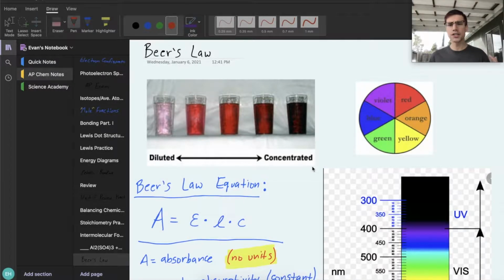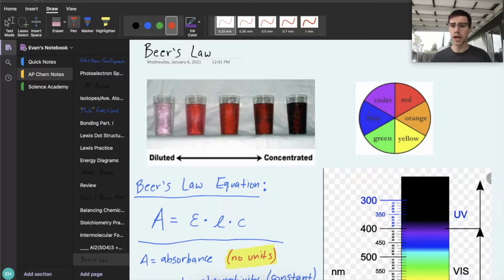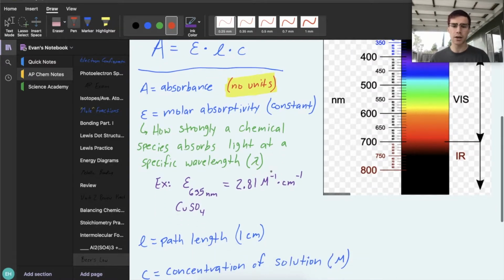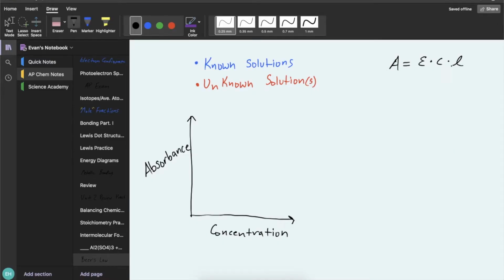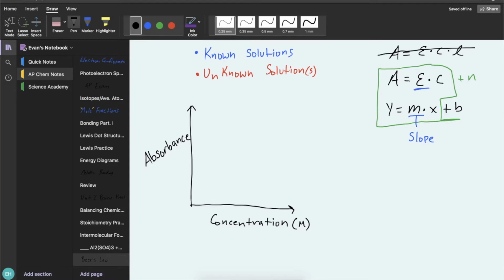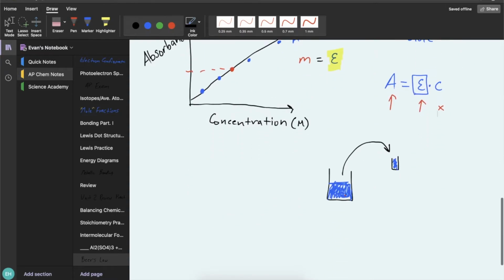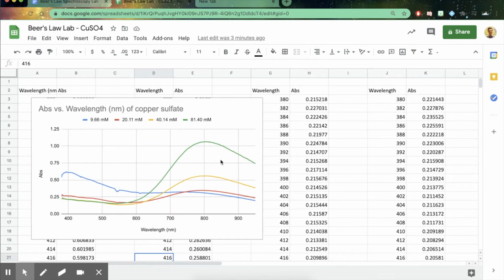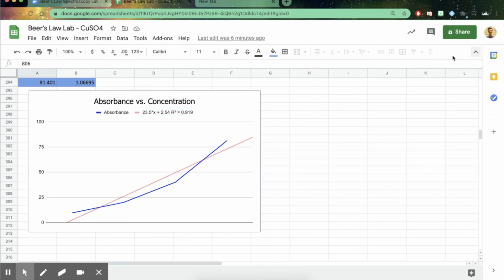What is Beer's Law?